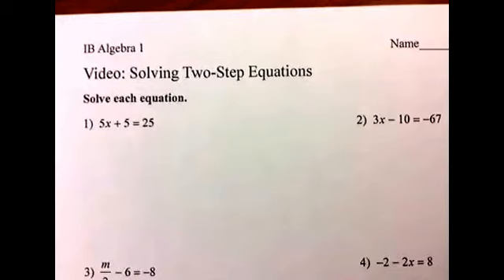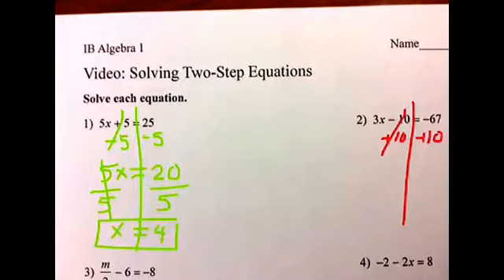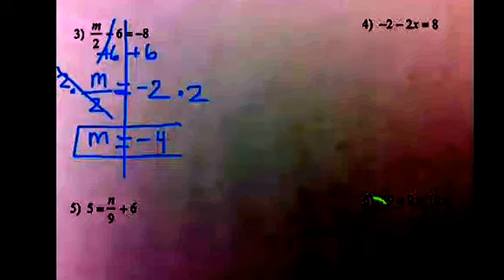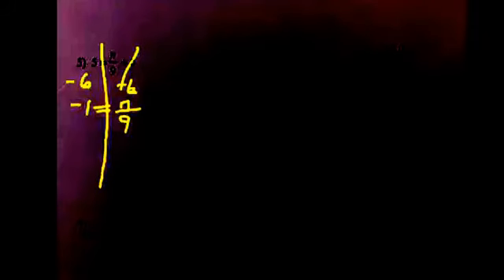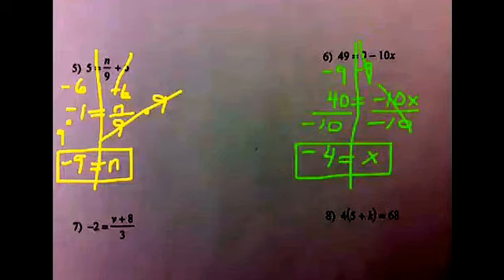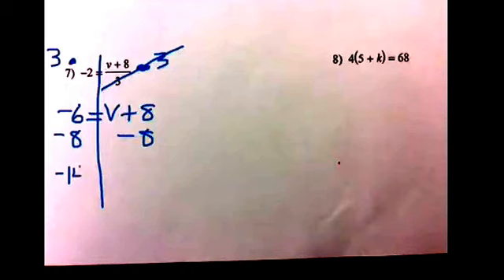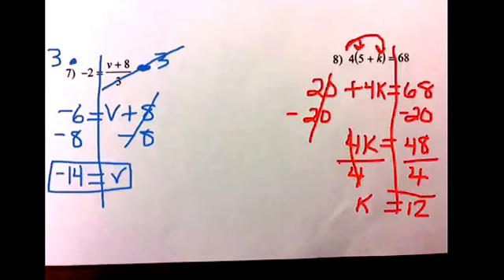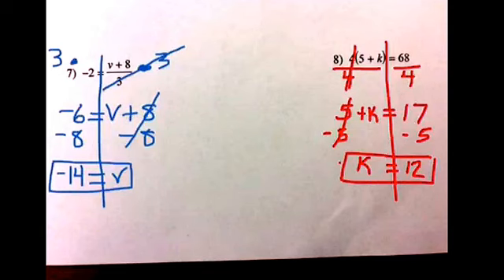Video: Solving Two Step Equations